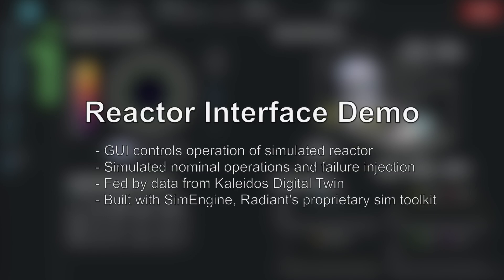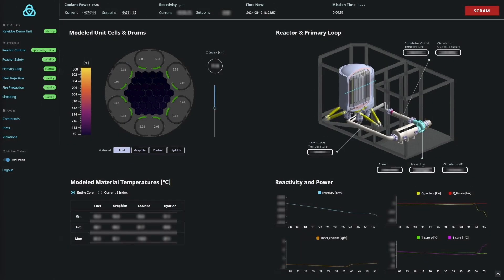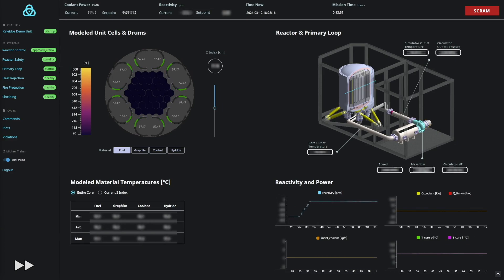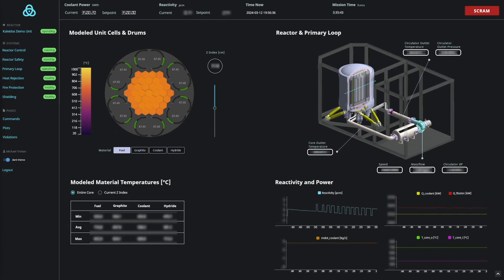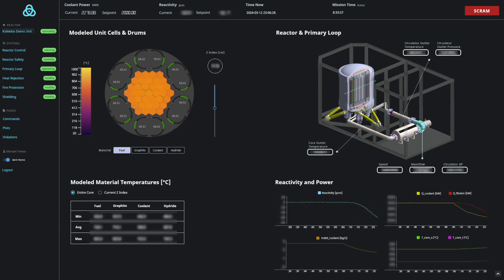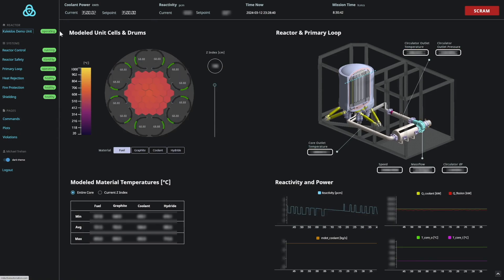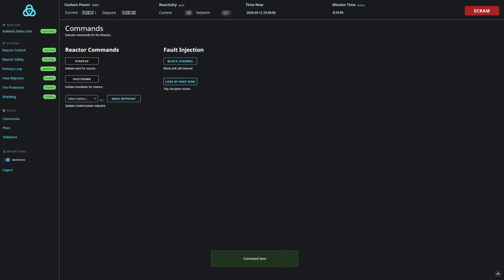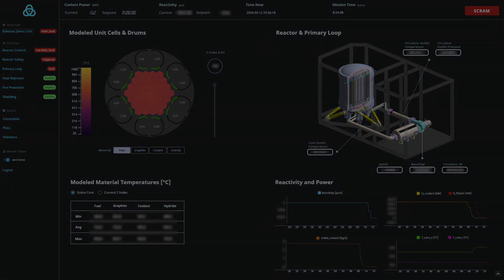Simulating a Nuclear Microreactor — Kaleidos Digital Twin Demonstration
Modeling and simulation is critical to the development of the Kaleidos microreactor. Radiant's proprietary SimEngine software speeds up the design process, validates model performance with real-world test data, and supports reactor safety analysis. Here, we provide a quick overview of the digital twin and demonstrate some of its use cases.